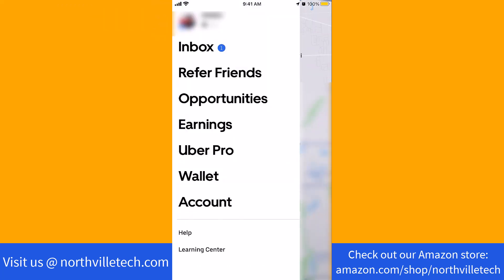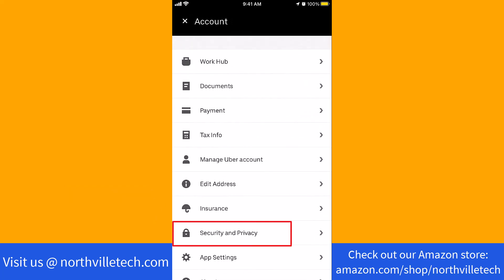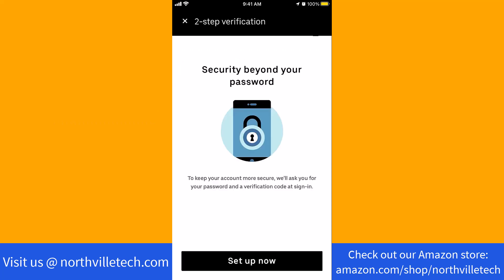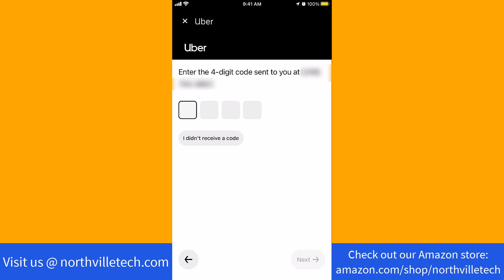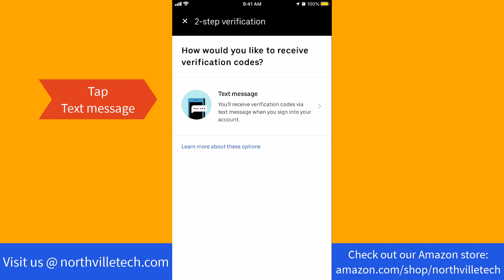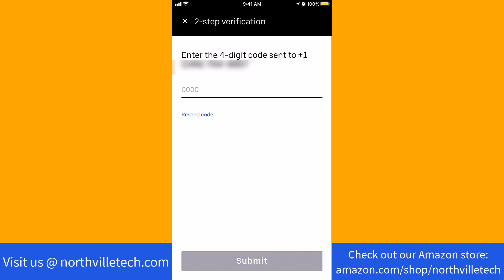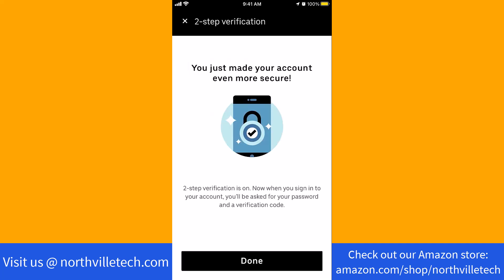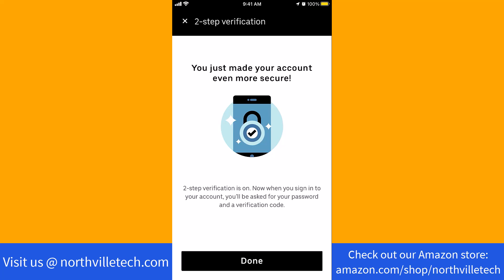Set Up 2 Step Verification in Uber Driver App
Uber Driver Essentials
Food Delivery Essentials
Rideshare Essentials
Dash Cams for Uber Drivers

In this Uber Driver App tutorial, we'll show you how to set up 2 step verification. This verification process will help protect your account from unauthorized access.